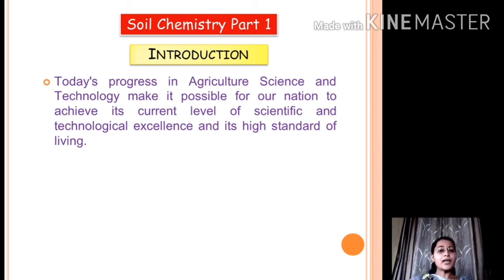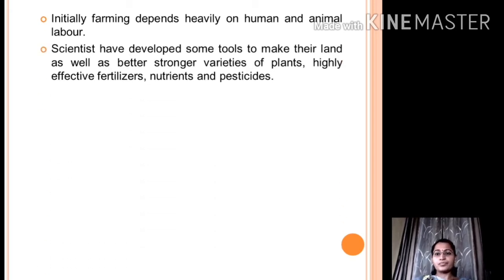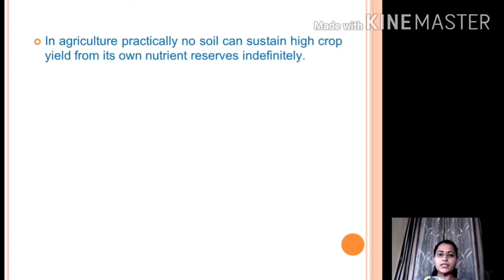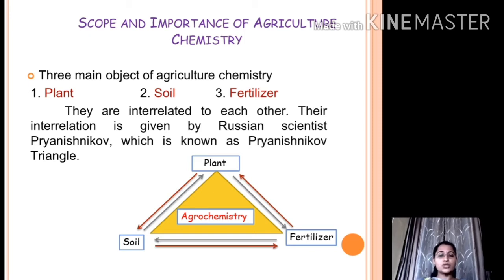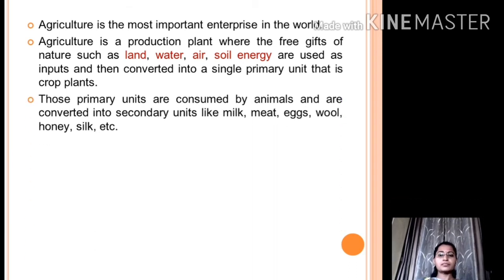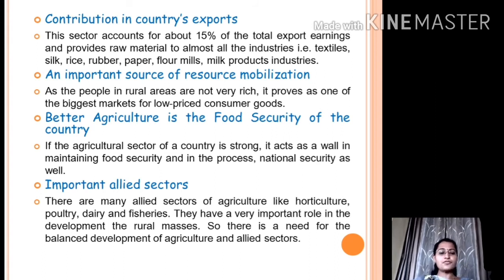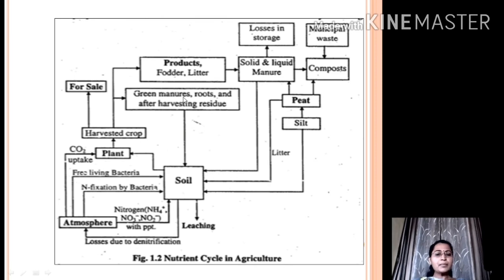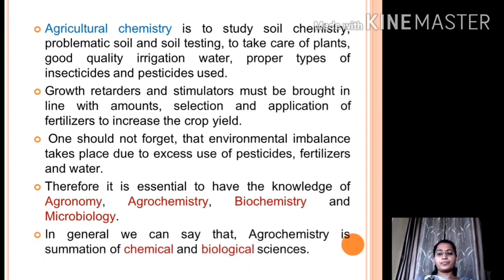T. Y. B. Sc. || Agriculture Chemistry|| Soil Chemistry video 1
Dr. Rupali Endait